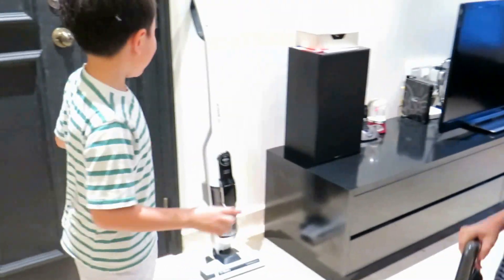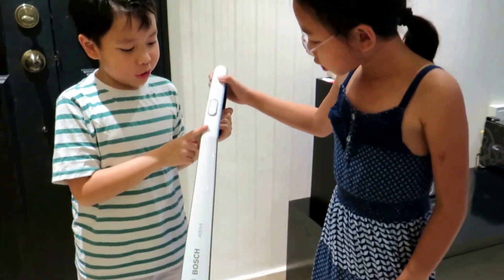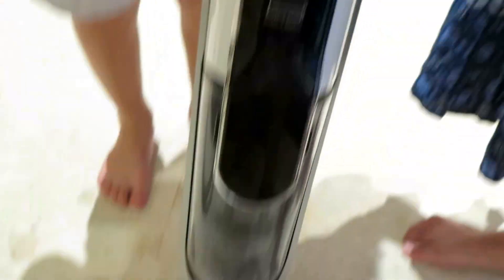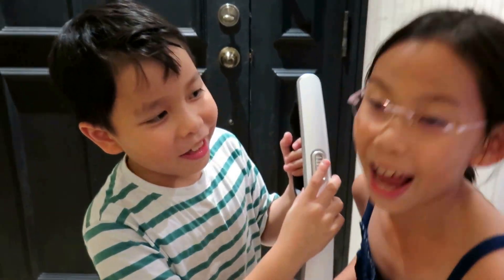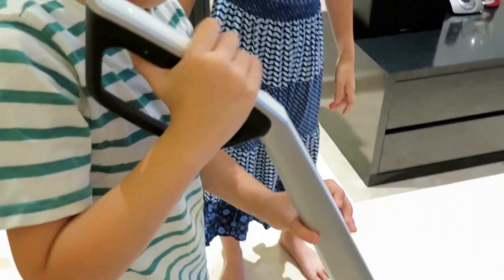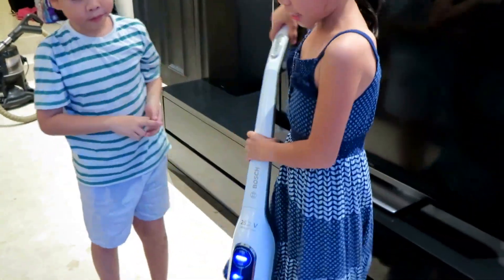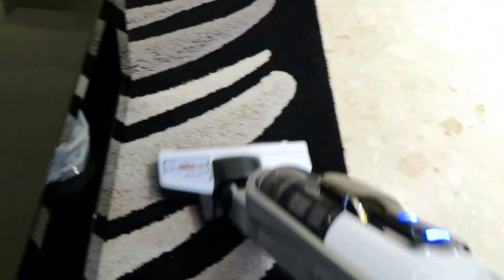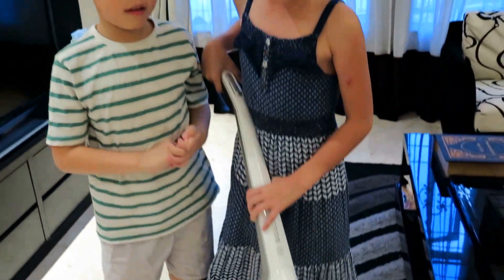Bosch Athlet Cordless Vacuum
Lightweight and easy to use. Even the kids can help clean the house for CNY!